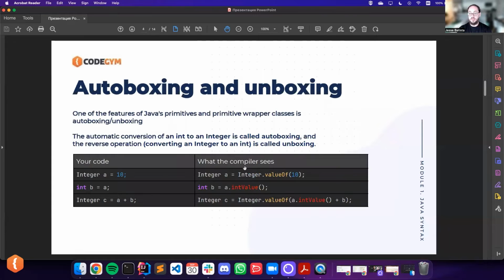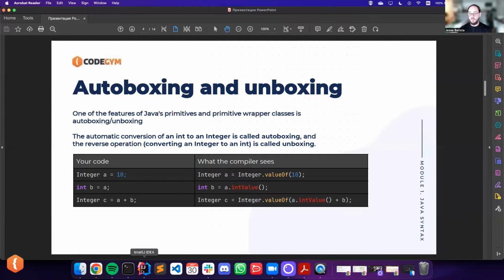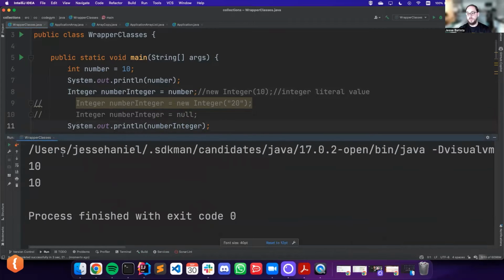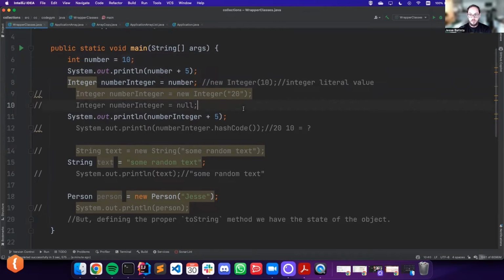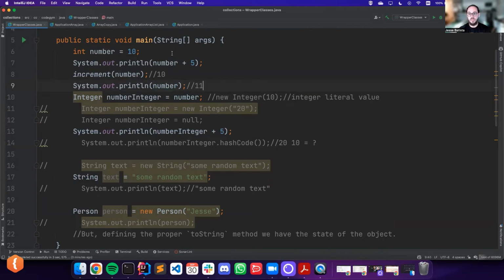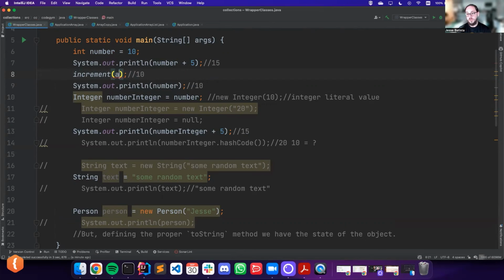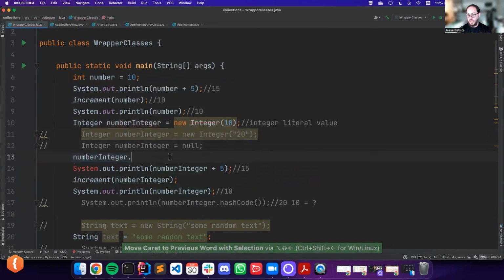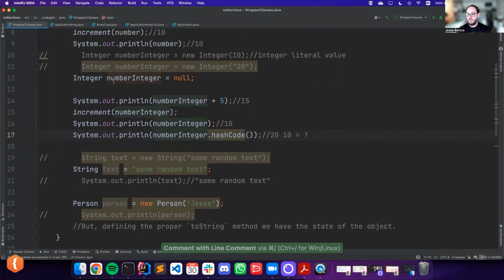Autoboxing and unboxing | CodeGym University Course